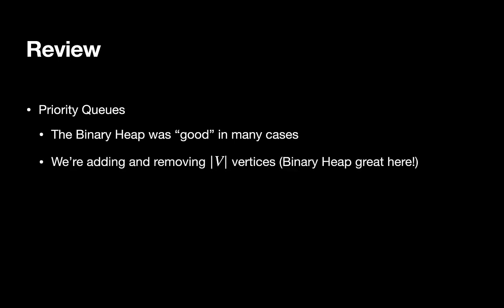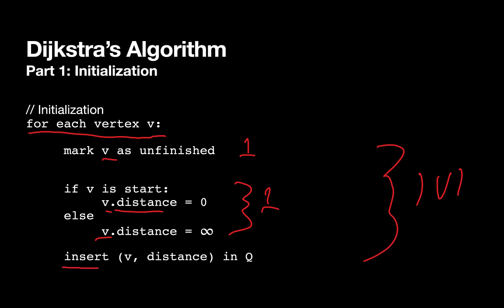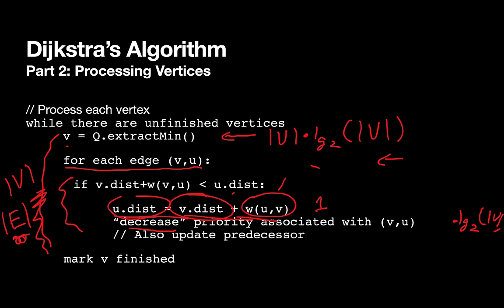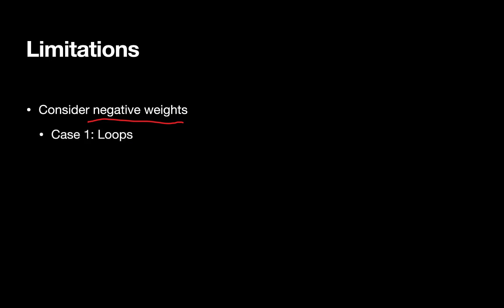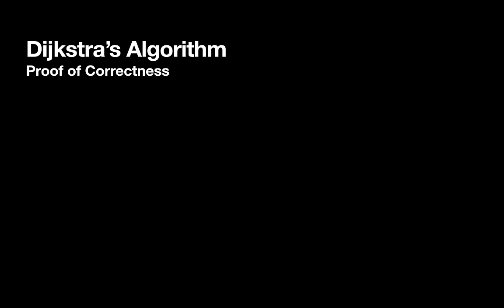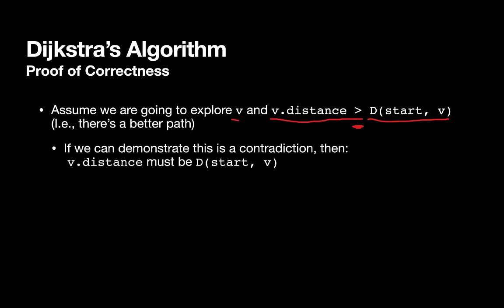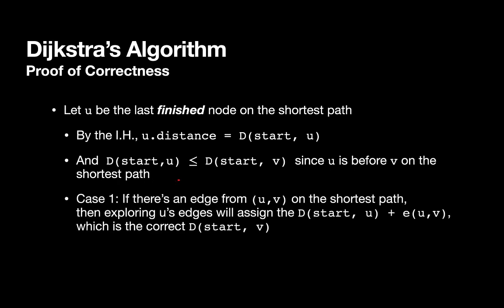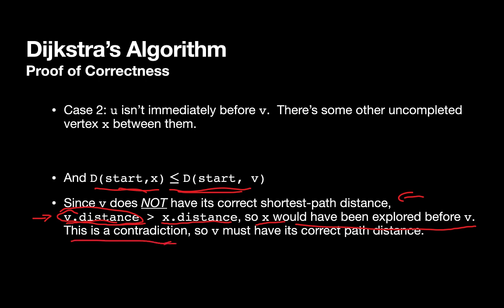11.5 Data Structures & Algorithms: Dijkstra's Algorithm's Complexity and a Proof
An analysis of the time complexity of Dijkstra's Algorithm and making a case that it'll be correct (find shortest paths).